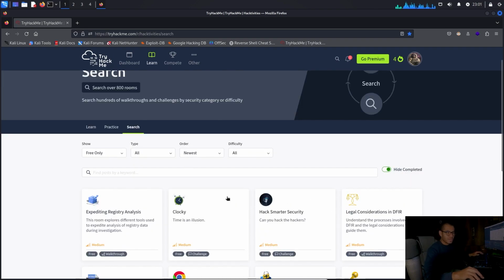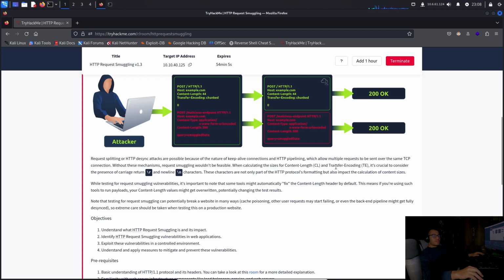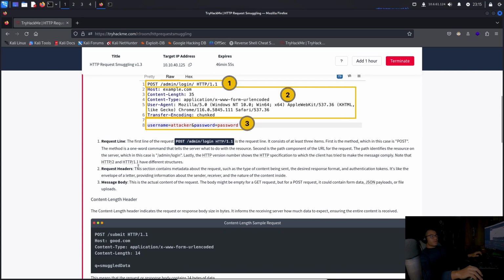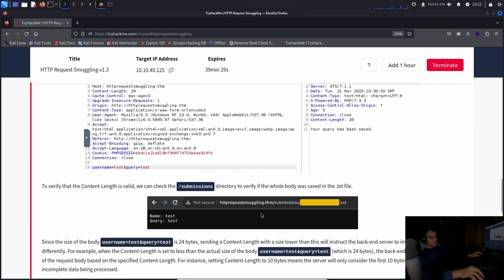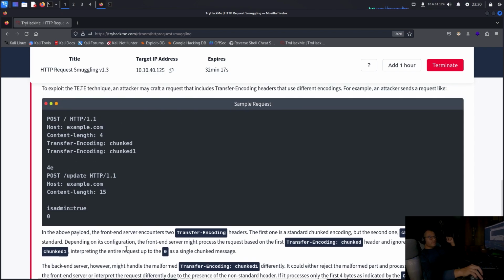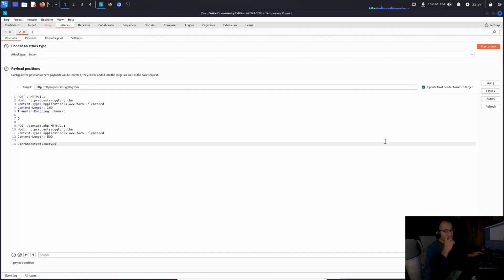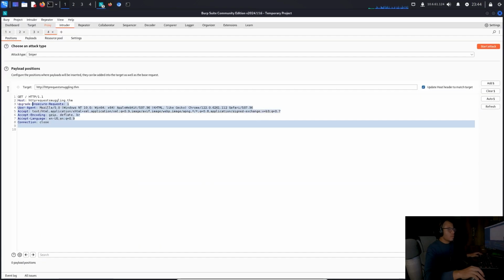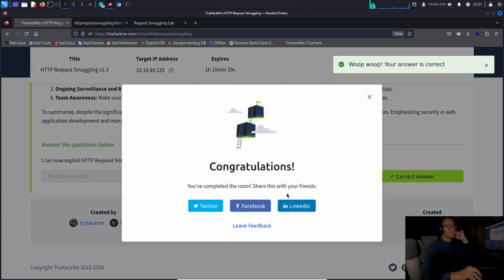HTTP Request Smuggling | TryHackMe | Walkthrough